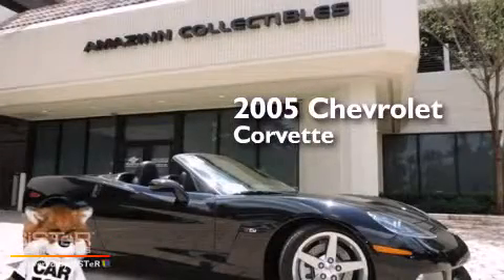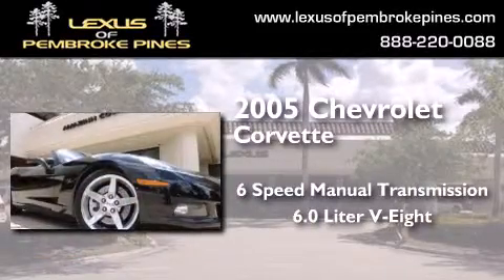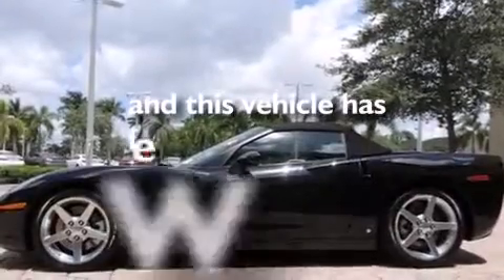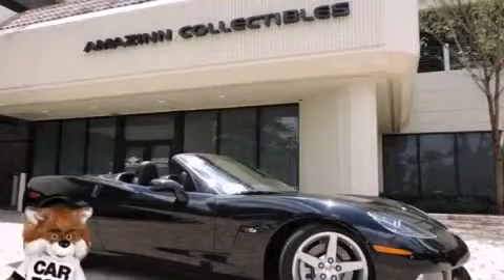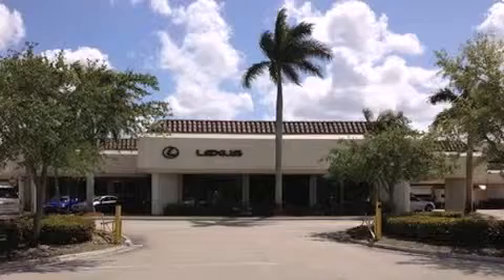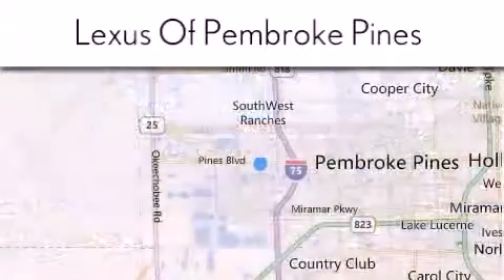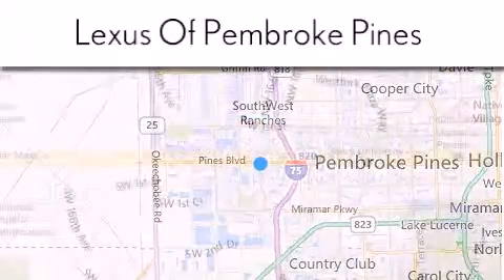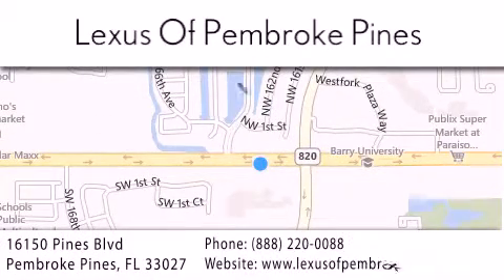2005 Chevrolet Corvette Miami FL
We have been honored to serve the Pembroke Pines FL area , we promise that your experience at our dealership will exceed your expectations ! Year : 2005 Make : Chevrolet Model : Corvette Engine : 6.0L V8 Trans . : Manual 6-Speed Exterior : Black Miles : 16,116 Interior : Black Stock : L405501 Lexus of Pembroke Pines 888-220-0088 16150 Pines Blvd Pembroke Pines , FL 33027